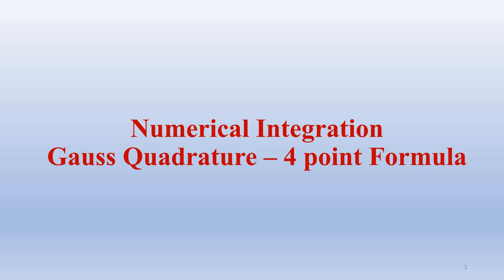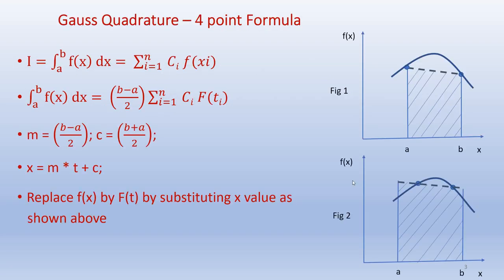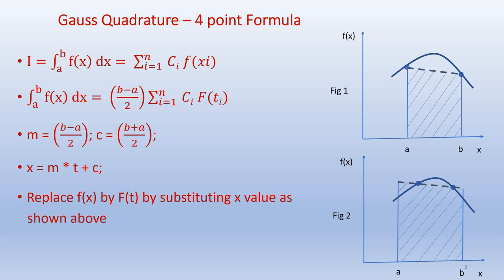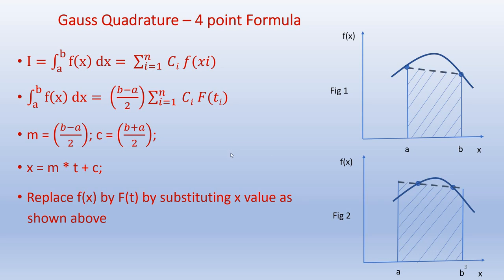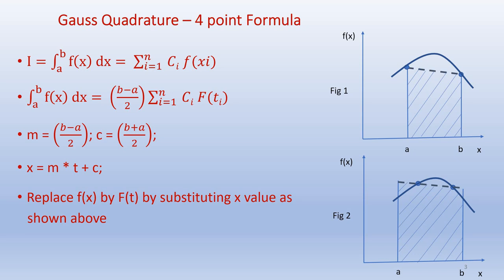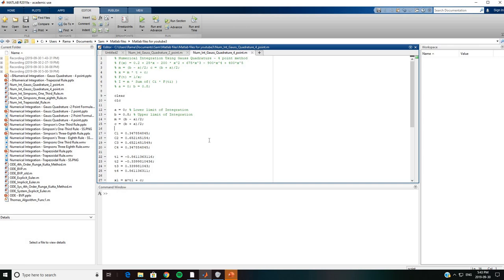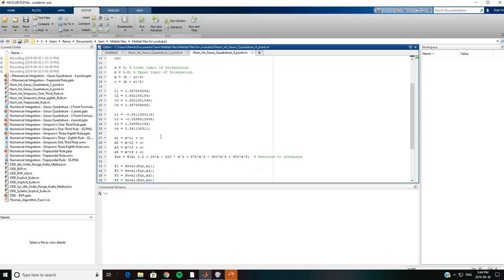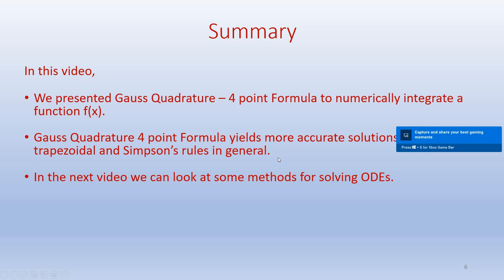Numerical Integration - Gauss Quadrature - 4 Point Formula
Numerically Integrate a Function Using Gauss Quadrature - 4 Point Formula